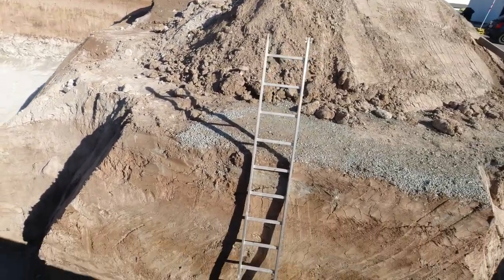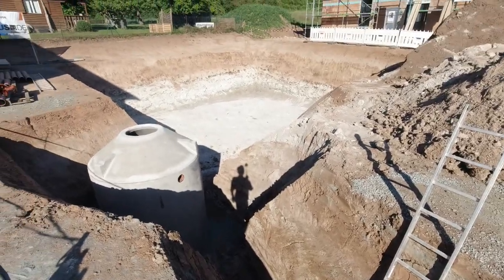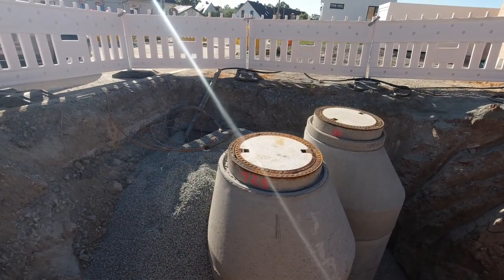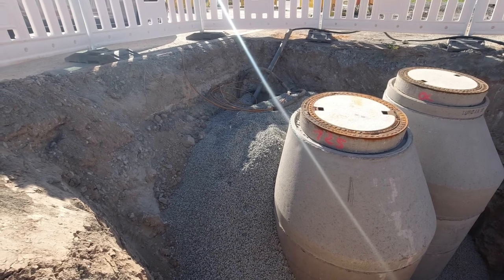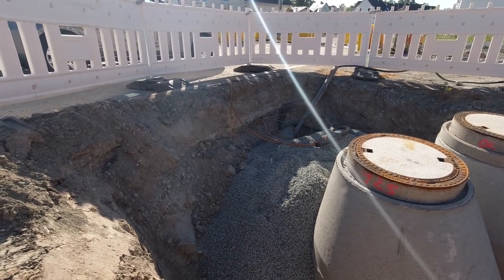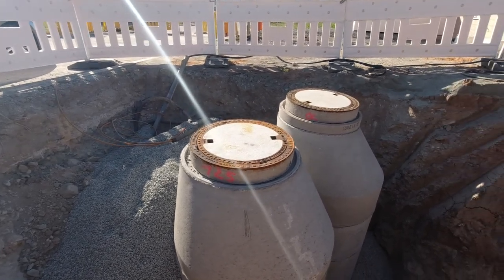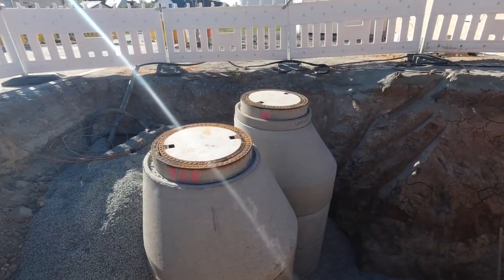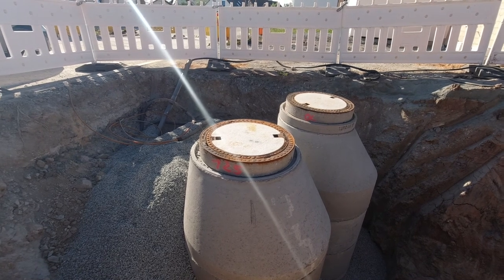Revisionsschächte (01.06.2020)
Heute zeige ich euch die kürzlich installierten Revsionsschächte für das Schmutzwasser sowie Regenwasser, welche sich in der zukünftigen Garageneinfahrt befinden.